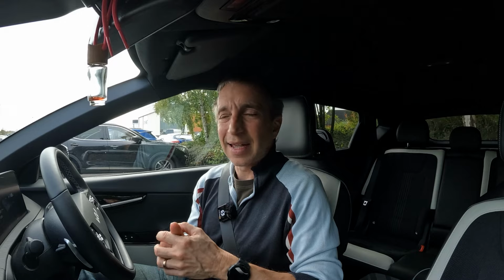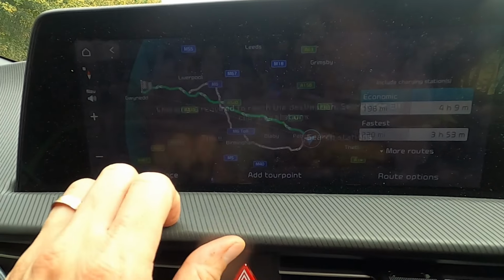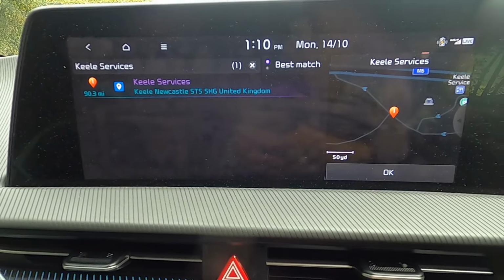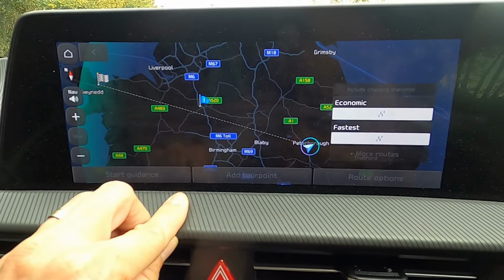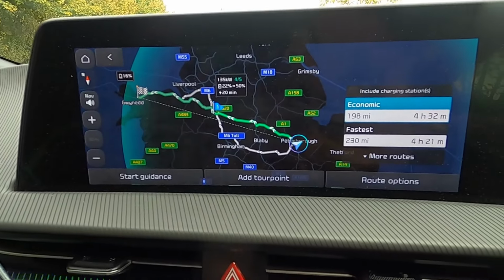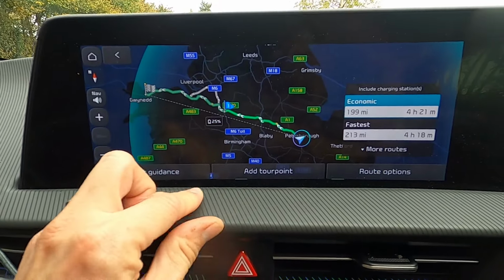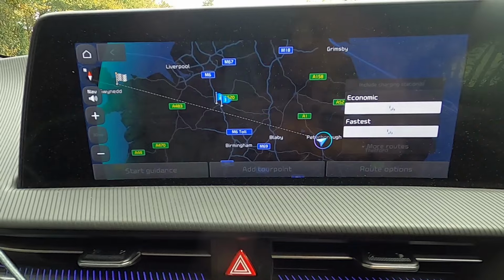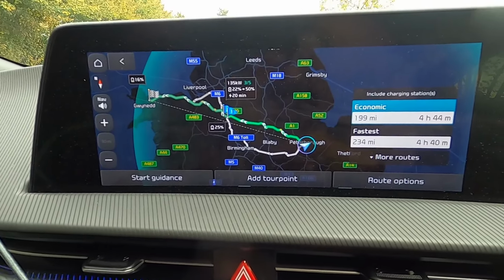How and when to precondition the Kia EV6 battery when using Tesla Superchargers.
In this video I discuss the need to precondition your battery on approach to a Tesla supercharger. I discuss why and how. I also touch on why you also might not want to at certain times or occasions. I also talk about the 800v eGMP platform and the issues with charge speed when using Tesla Superchargers. If you're unfamiliar with the Kia Sat Nav system then there may also be some functionality shown here that will help you. Some of this will of course also have relevence to the Kia EV9 and the Hyundai Ioniq 5 and 6 and maybe the Genesis GV60 too.

No cars were harmed in the making of this video! Although I have now covered just over 46,000 miles in my EV6 over 22 months of ownership.

This is a drive in my Kia EV6 2022 RWD GT-Line model electric car (EV) as part of my channel trying to show real life with an EV including how driving longer journeys are affected by battery range and charging times, availability and reliability. There may also be some videos on tips and tricks and how the car runs. All videos will include some of my personal opinions and these may cover anything and everything. This is all real life experiences, nothing is fabricated here.

Filmed using a GoPro and edited with Openshot.